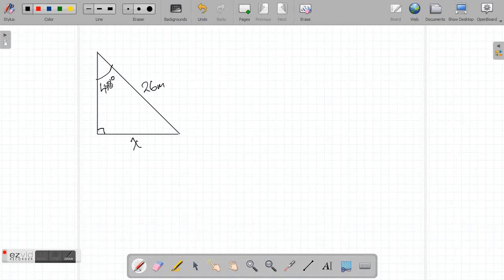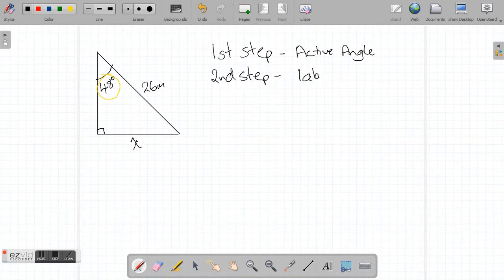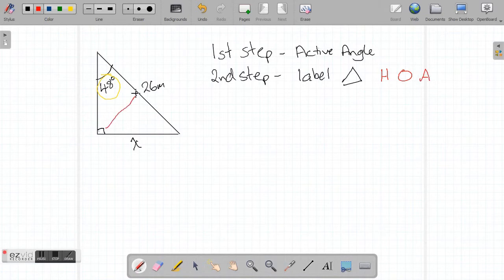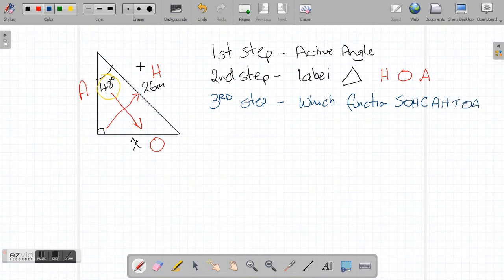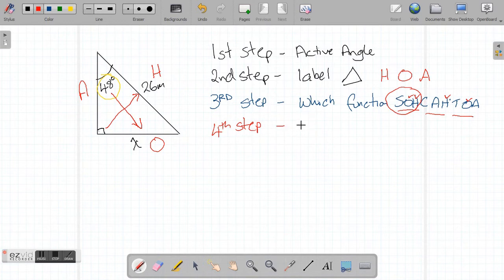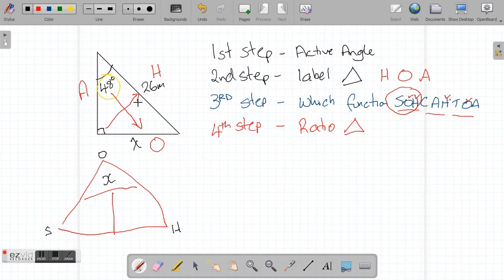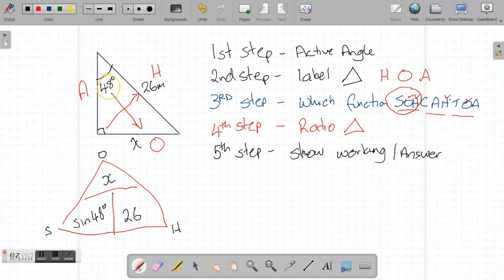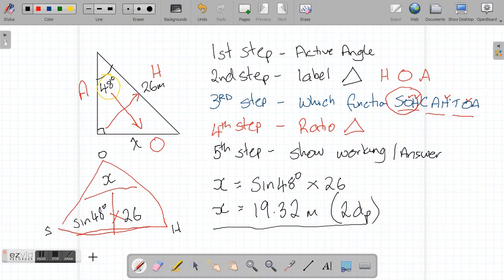Year 10 Trigonometry - Finding the length of a side 1